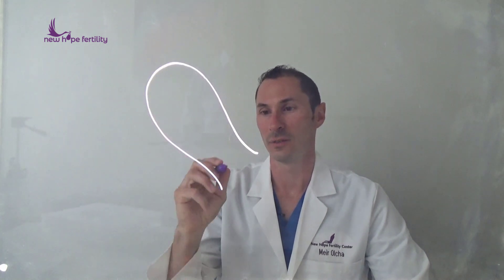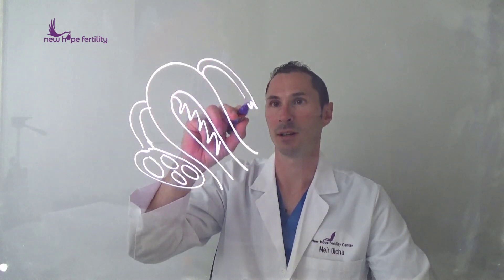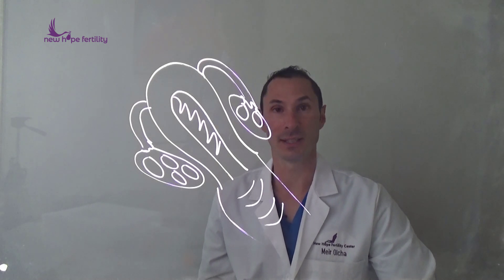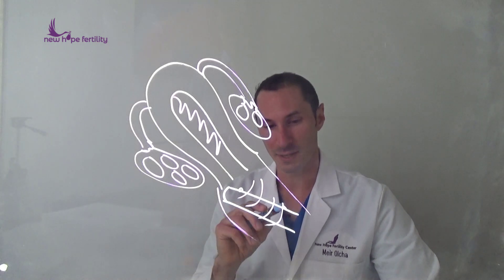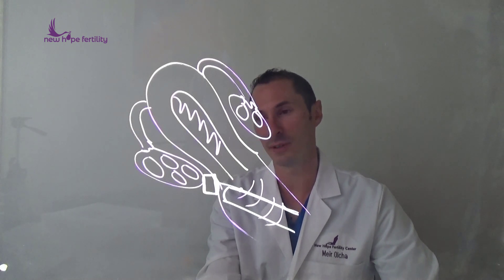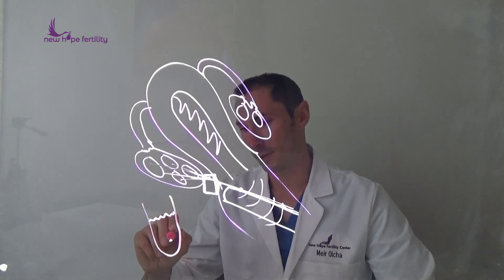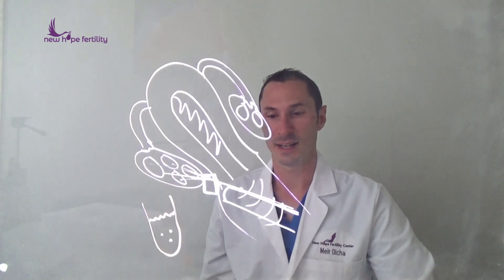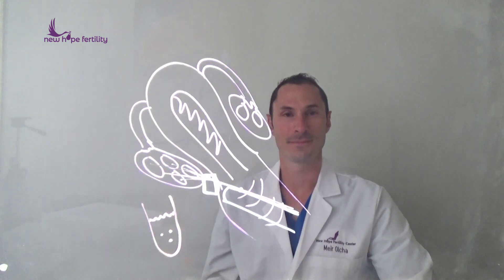New Hope Fertility – How New Hope Does Egg Retrievals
Egg retrieval is the process of removing a mature egg from inside the body under general anesthesia. In New Hope Fertility, we offer local anesthesia to our patients for the egg retrieval procedure. In this video, Dr. Meir Olcha, Fertility Specialist at NHFC, talks about the egg retrieval process and how NHFC performs egg retrievals.